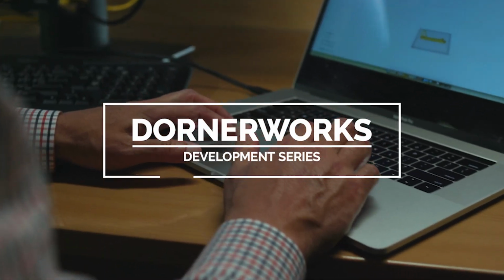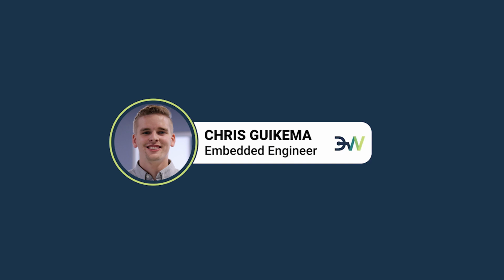Enable Security and High Performance with seL4 on NVIDIA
Do you want to build software products that are both secure and high performing? If so, you need a strong foundation that can deliver both.

The combination of seL4 and NVIDIA hardware, such as TX2 and TX NX, can provide just that.

In this video, DornerWorks embedded software engineer Chris Guikema explains the benefits of using seL4 and NVIDIA hardware for building secure and high-performance software products.

seL4 is a microkernel-based operating system that provides a secure foundation for software products, while NVIDIA hardware such as the TX2 and TX NX platforms offer exceptional processing power, low power consumption, and advanced security features.

By combining these technologies, developers can create powerful and secure systems that meet the needs of a wide range of applications, including autonomous vehicles, robotics, and defense applications.

Chris Guikema helped port seL4 to the TX2 and TX NX platforms and explains how the project progressed and the challenges they faced.